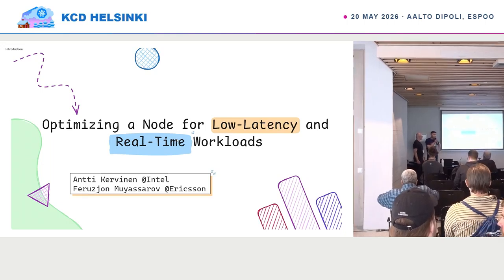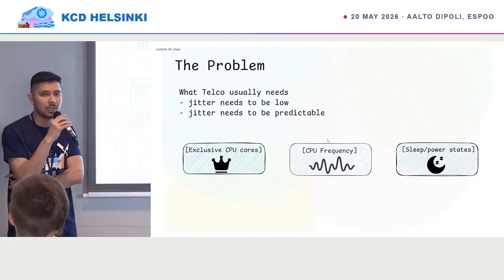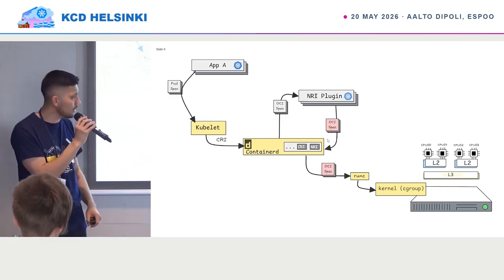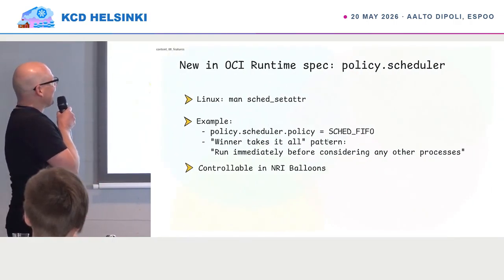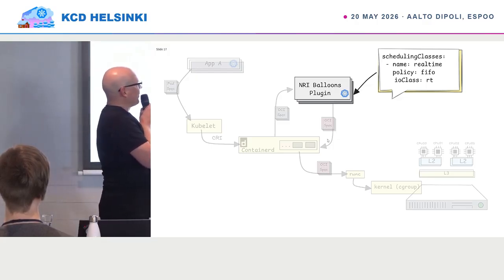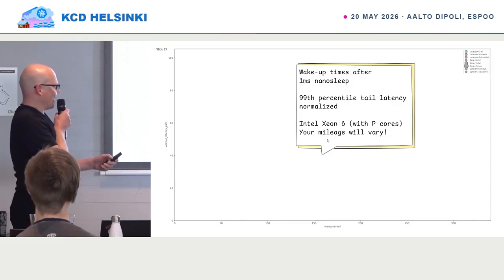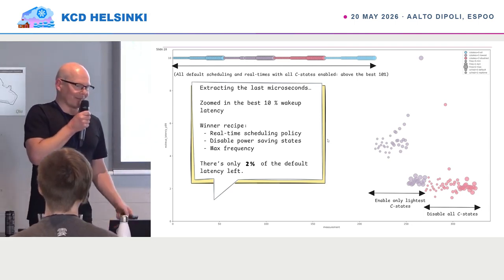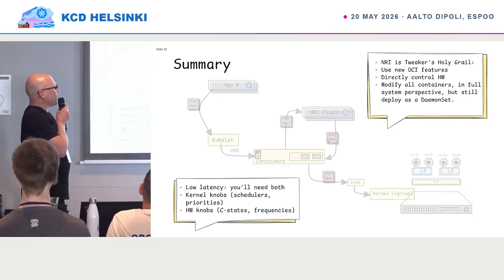Palaver - Antti Kervinen and Feruzjon Muyassarov: Optimizing a Node for Low Latency and Real Tim...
KCD Helsinki 2026 Talk

Antti Kervinen and Feruzjon Muyassarov: Optimizing a Node for Low Latency and Real Time Workloads
This talk gives an overview of what (all) really makes a difference for latency sensitive workloads. That is, how to get predictable execution and low latency responses from critical services and real-time containers. You will learn about partitioning Kubernetes node resources, classifying workloads, tuning resource partitions and tuning containers for each of them. You will get ready-to-use recipes to try with your own containers, without modifying their images.

In addition to a walk through of established technology like isolated CPUs, memory and device locality, and cache and memory bandwidth allocation, this talk covers in more detail very recent enhancements in container runtimes and their effects. For instance, combining two new features, container-specific Linux scheduler and CPU power saving state controls, one can reduce processes’ wake-up latency even by 99 % in some occasions.